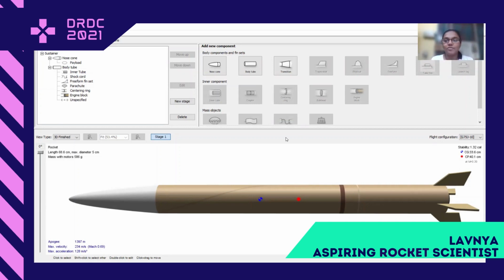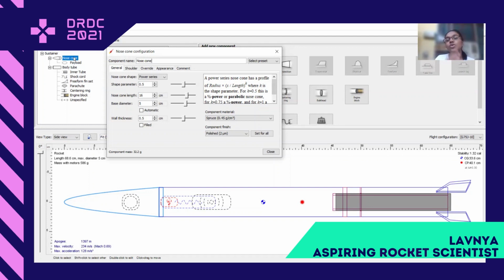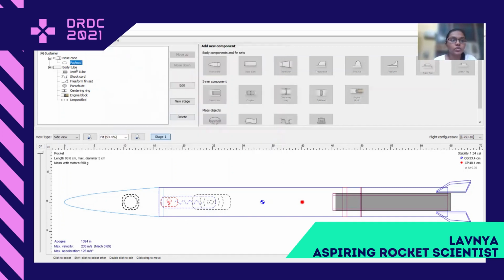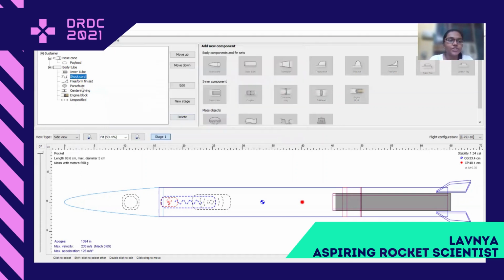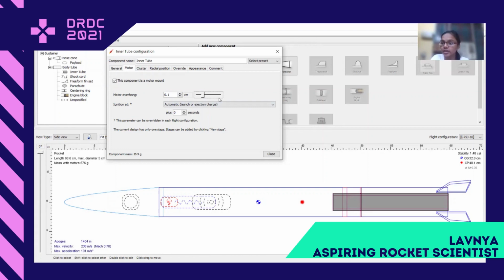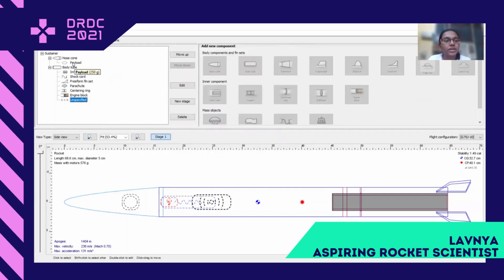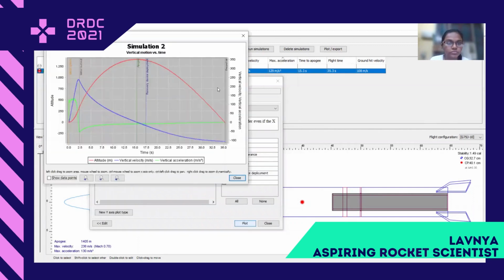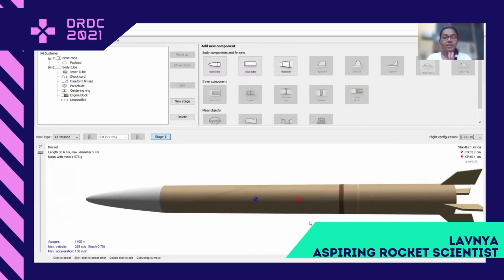DRDC_2021 | Ft. Lavnya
"Well, it's not rocket science, is it?"
We've heard this expression about a billion times in our lives.
It's time for you to start your journey by discovering that rocket science isn't as difficult as it is made out to be by being a part of the world's largest rocket design challenge.

Let's See What our Participant, Lavnya have learned from Digital Rocket Design Challenge 2021. .